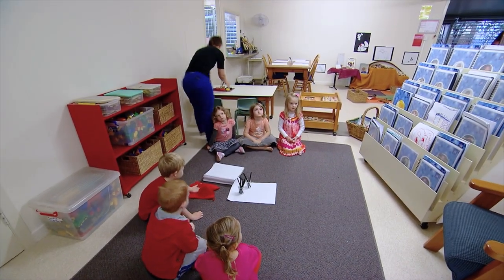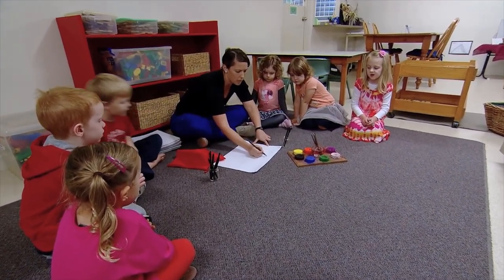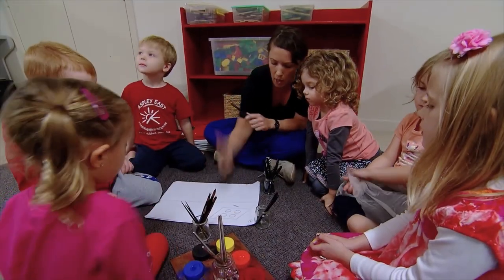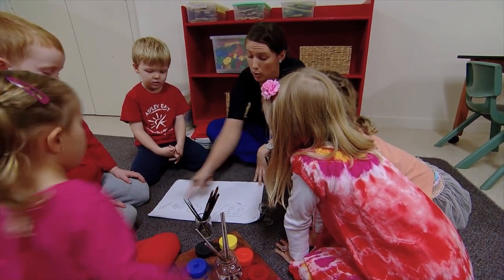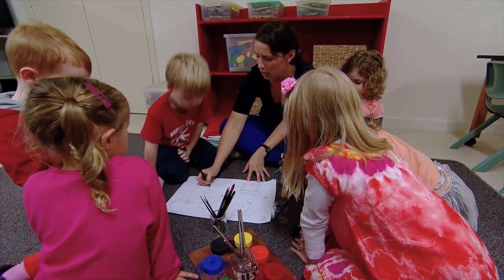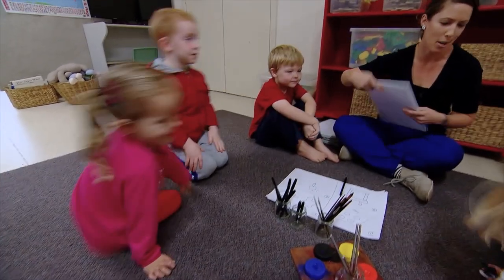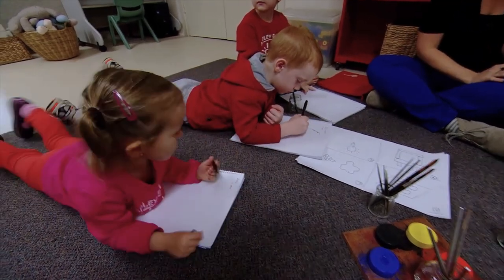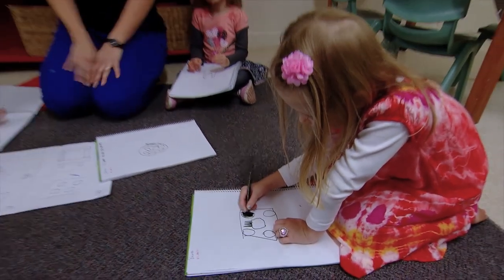QKLG 2024: Planning with small groups of children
The purpose of this professional learning is to provide an example of how one teacher plans collaboratively with a small group of children.